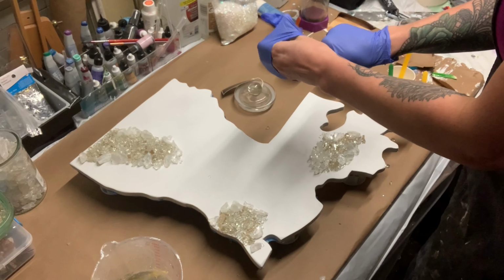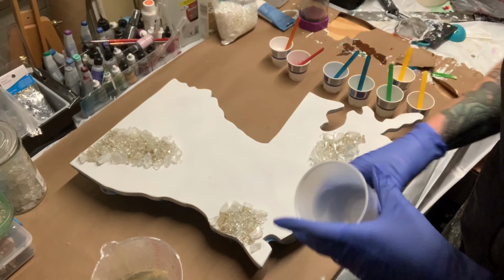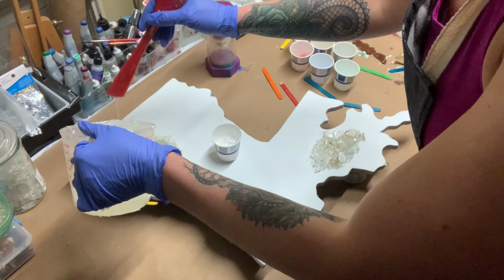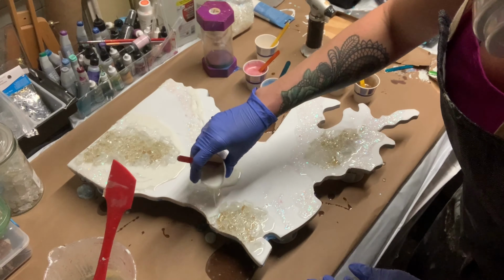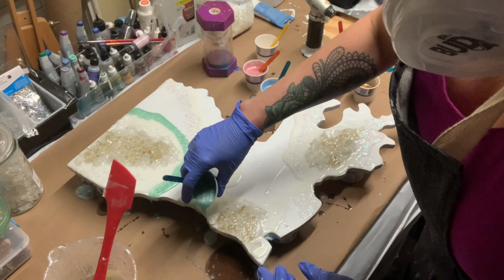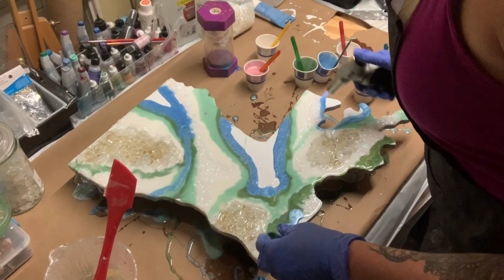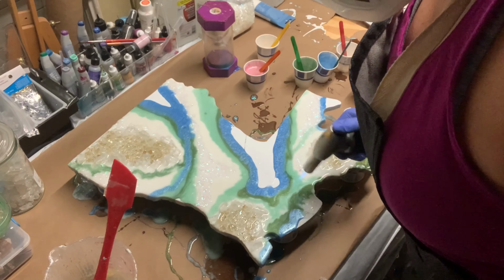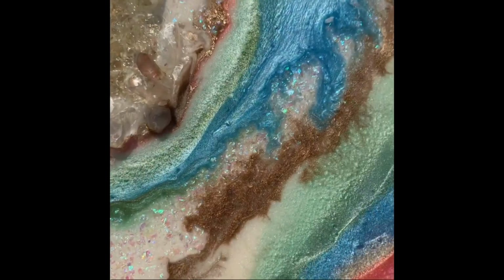Louisiana shaped Geode Art Tutorial - by Karen Governale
Watch as I show you in detail how to create this  beautiful geode art.

The resin I used is called Art Works resin and can be purchased

This type of art can be purchased in my Etsy shop

You can also find me on Etsy, Instagram, and Facebook @artbykarengovernale